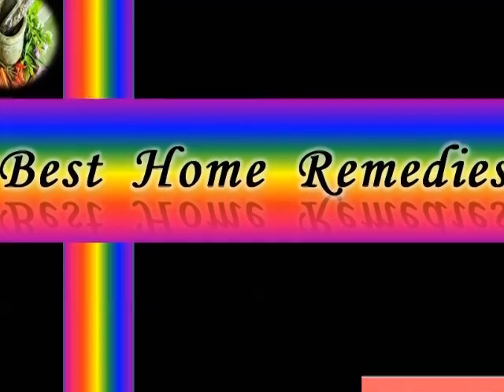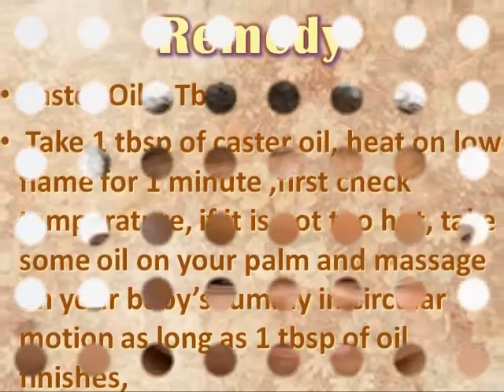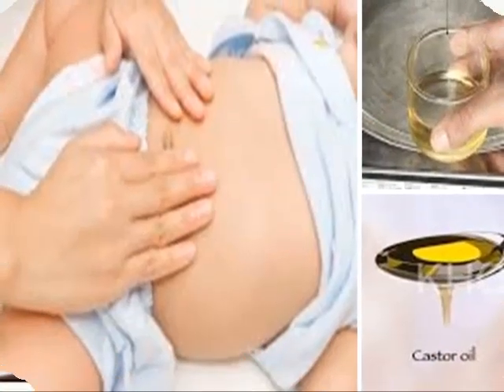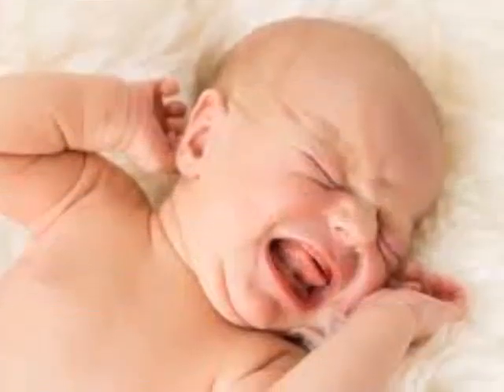HOW TO TREAT CONSTIPATION FAST , HELP CONSTIPATED KIDS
home remedy for constipation, severe constipation treatment, best treatment for constipation, how to get rid of constipation fast, how to relieve constipation on the toilet, constipation treatment for infants

bloating
detox
get rid of constipation
cure constipation
hemorrhoids
stomach